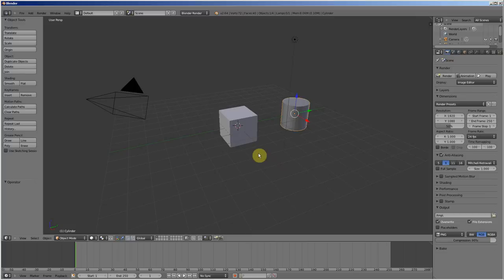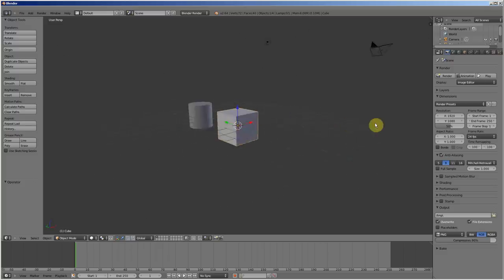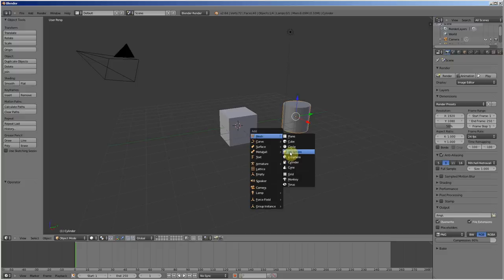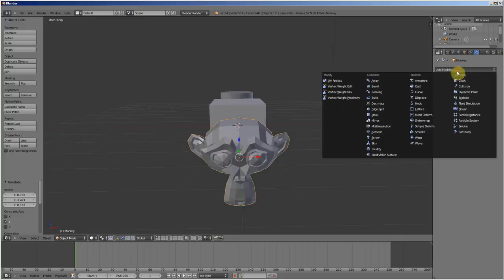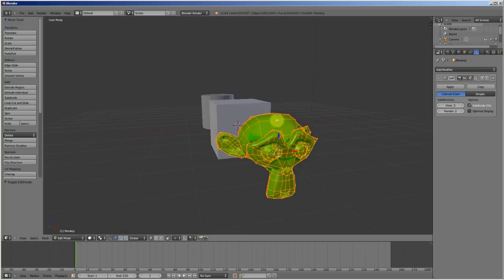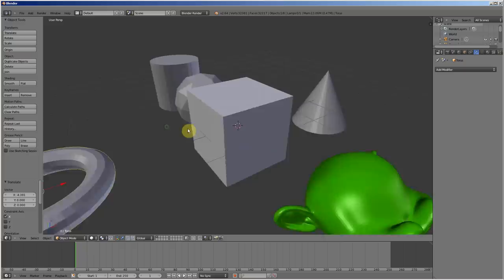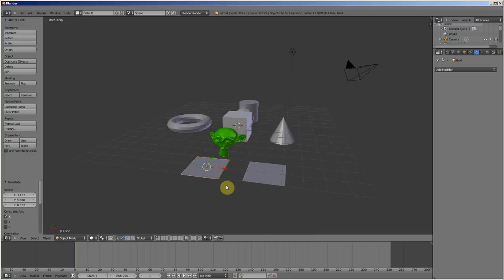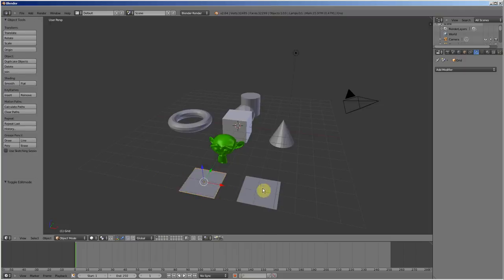#54 - Blender 3D basics : The primitives